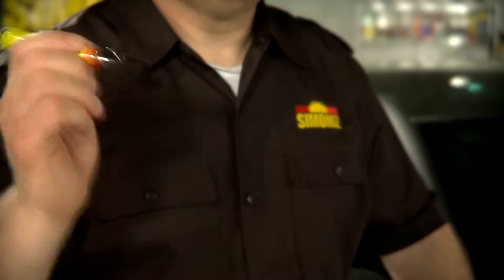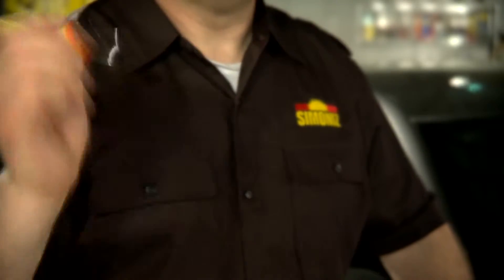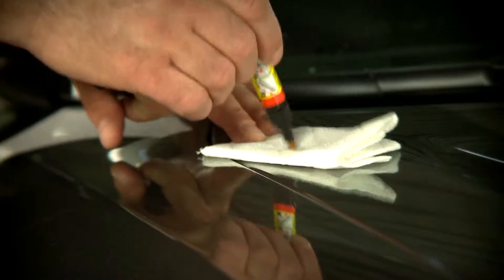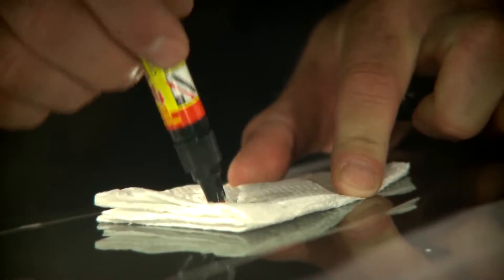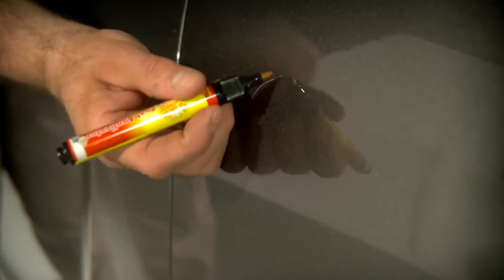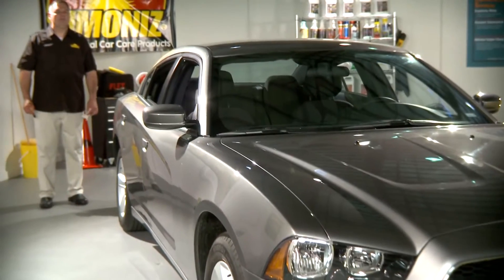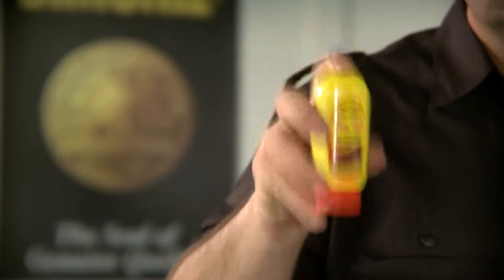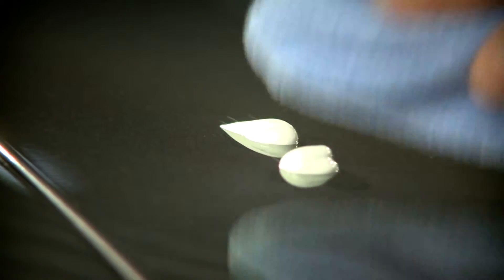Fix It Kit